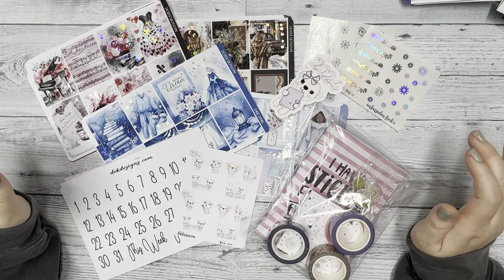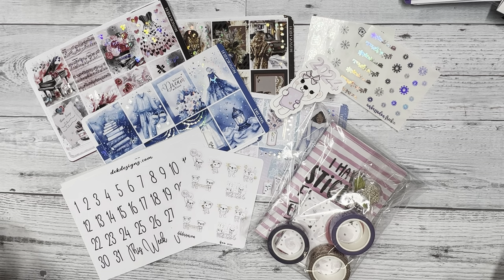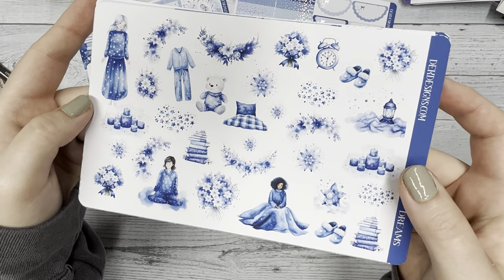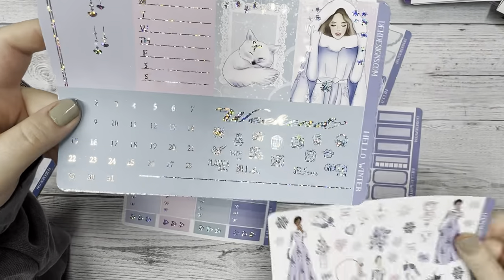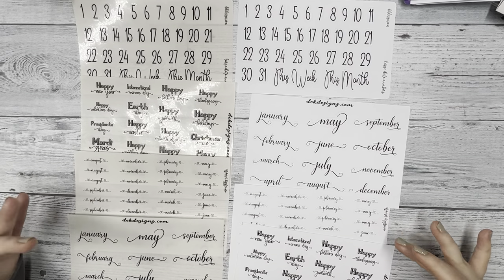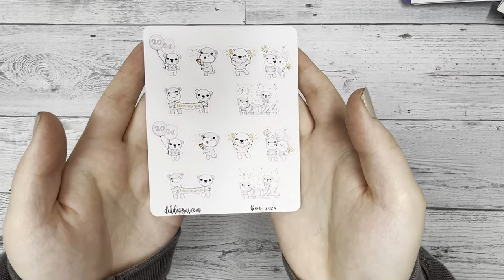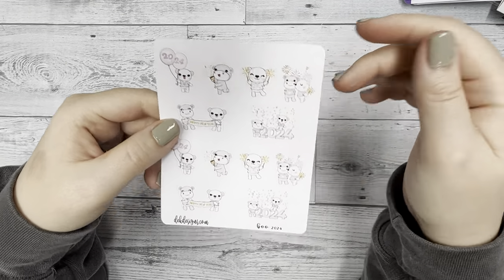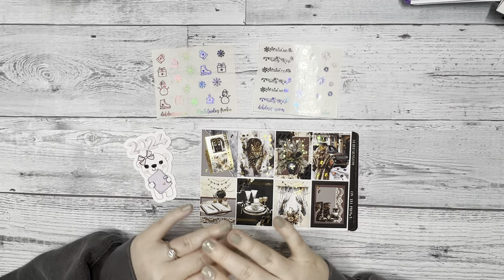Black Friday Sale Items & Info! - Planner Stickers, Stationery, Organization, Decor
SAVE 30% with code: BF30 this Thursday at 7pm CST